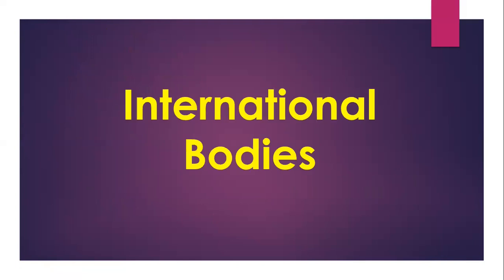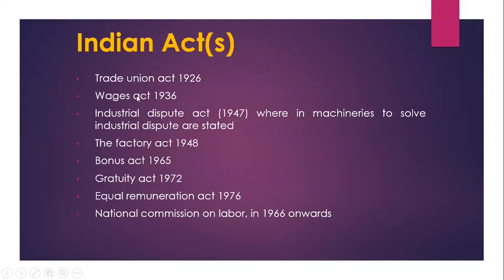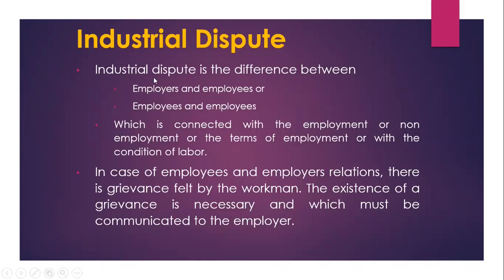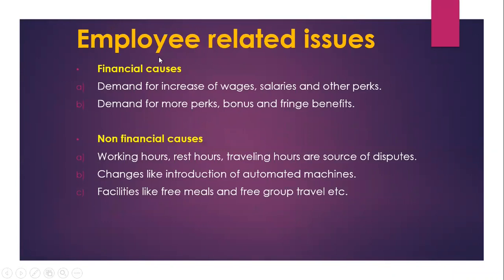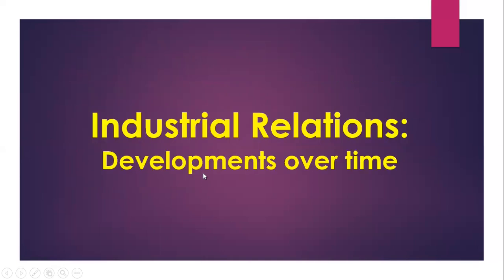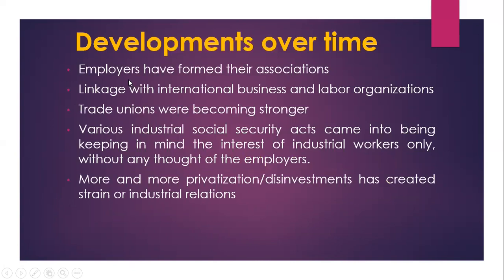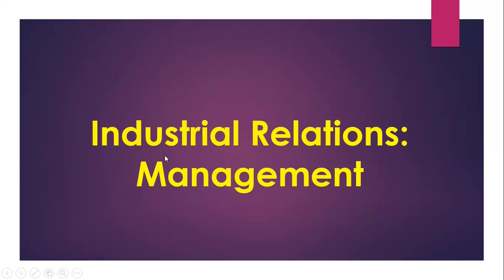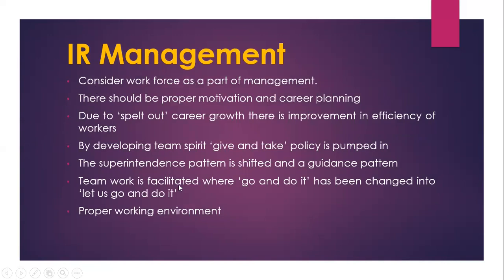Industrial Relations | Human Resource Management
This is a short video lecture on Industrial Relations. This is part of my series of lectures on Human Resource Management.